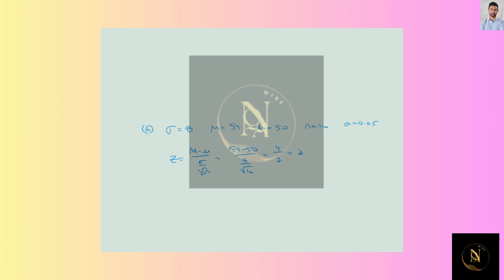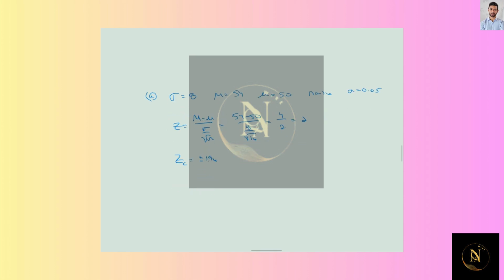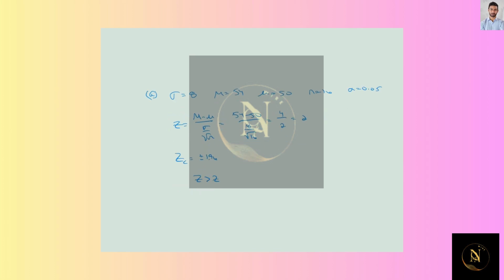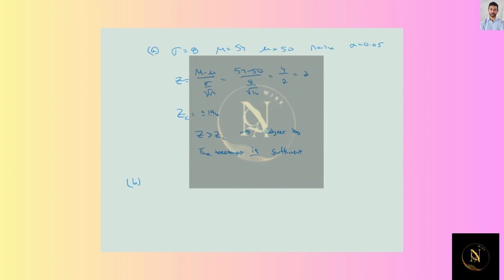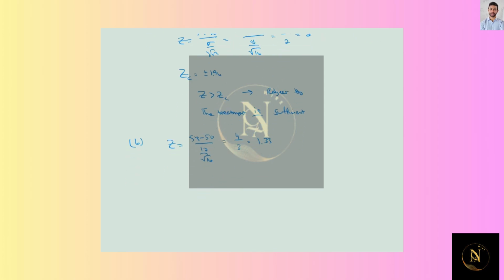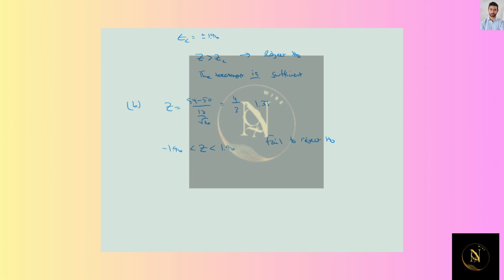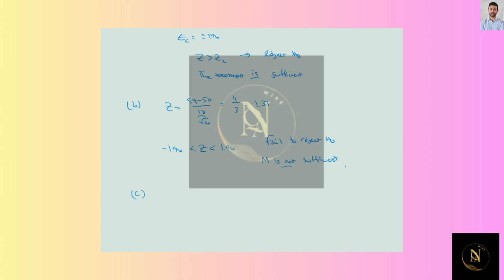[Math] If an alternate treatment is administered to the individuals in the sample, the sample mean i